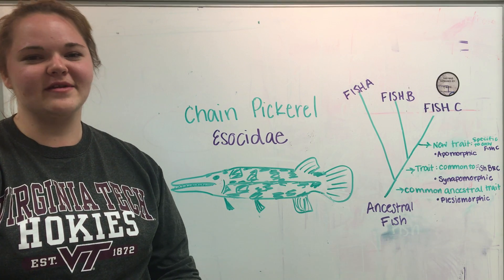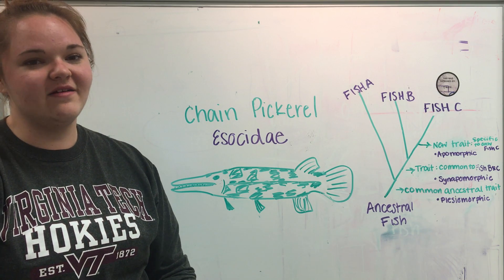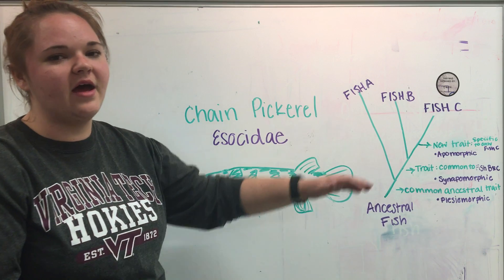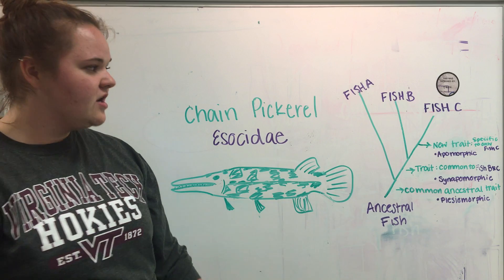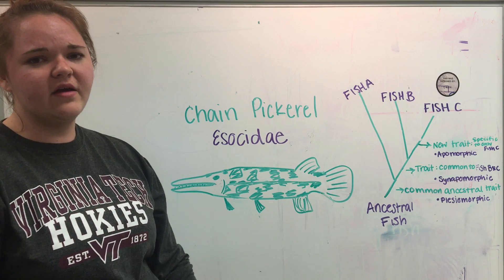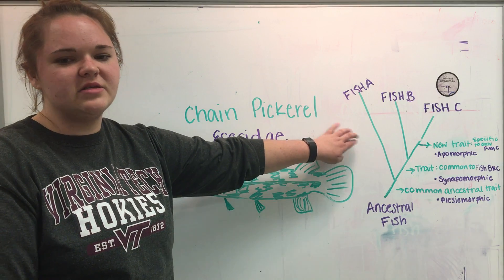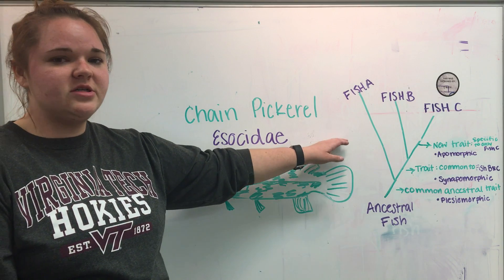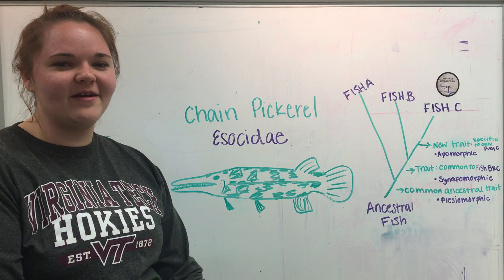Learn About Clades and Cladograms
Ichthyology Class 2018 Exam 1 Video Essay